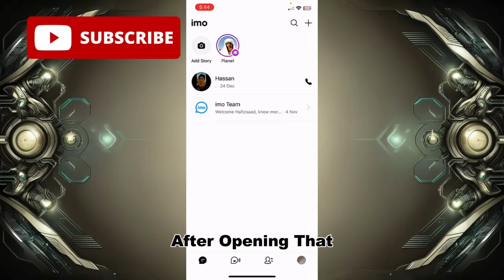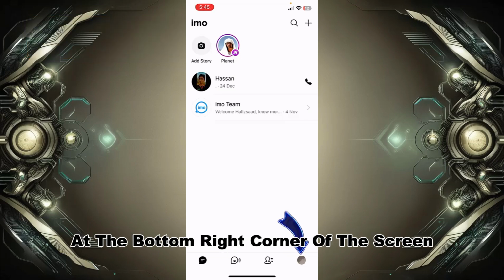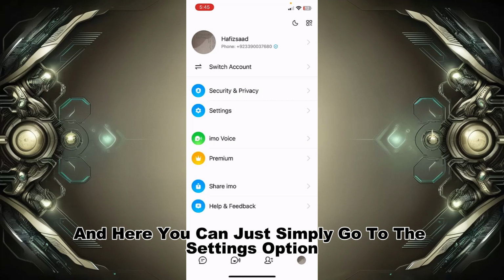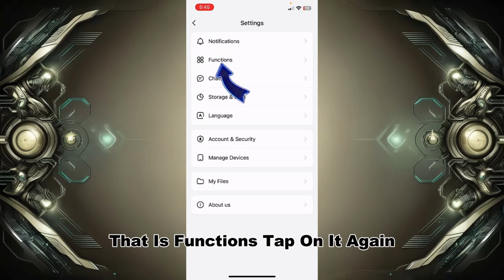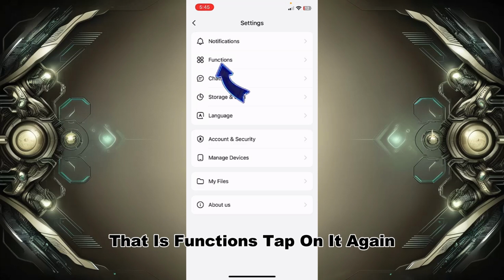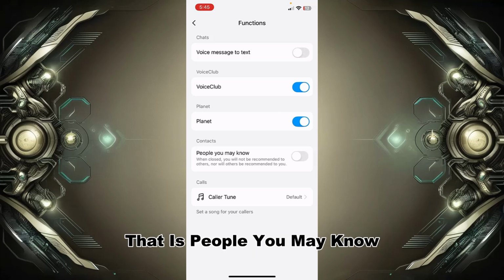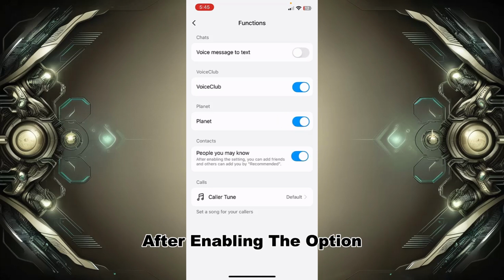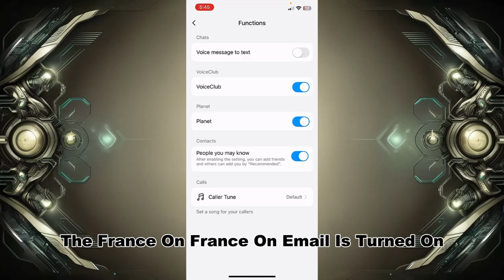How To Turn On Friends Of Friends On Imo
In today's video we will learn How To Turn On Friends Of Friends On Imo. Are you facing issues with your favorite apps or software? You’re in the right place! On this channel, I provide clear, step-by-step solutions to help you solve technical problems, troubleshoot errors, and optimize your apps and software. Whether it's installation issues, compatibility problems, or performance tweaks, I break down complex tech concepts into easy-to-follow guides.